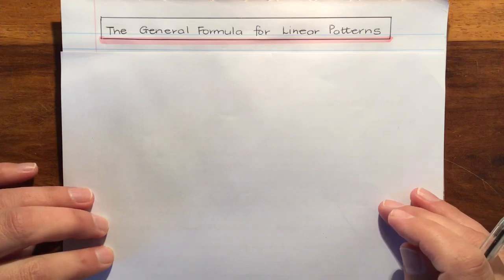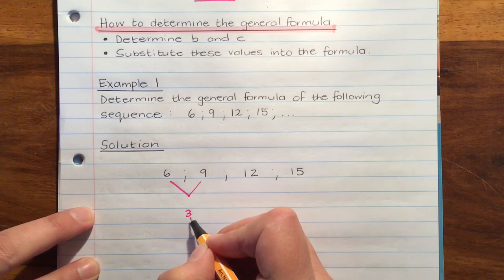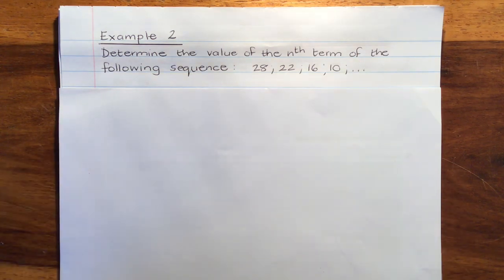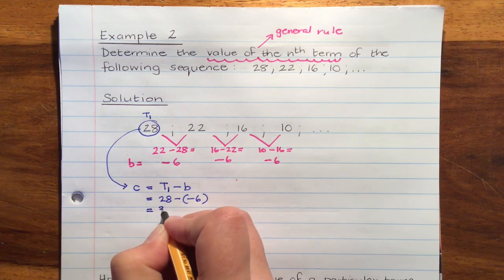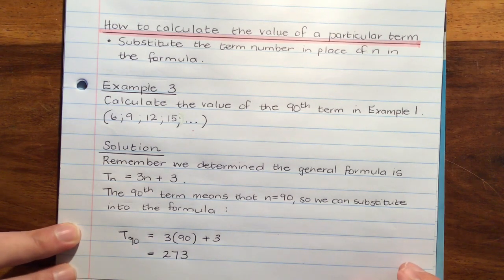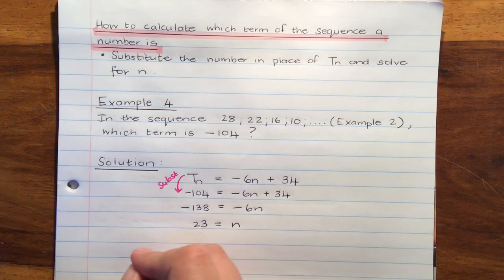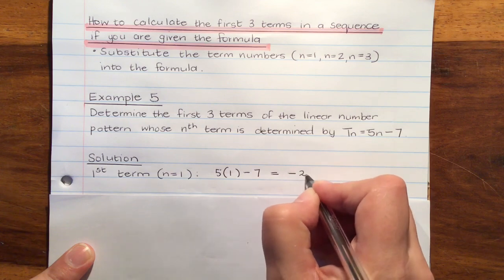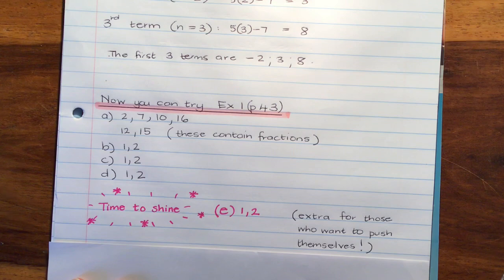General formula for linear patterns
Mrs Potter explains how to find the general formula for linear patterns to Grade 10